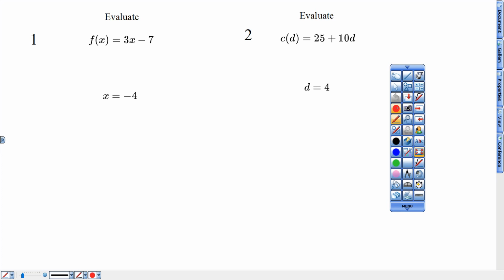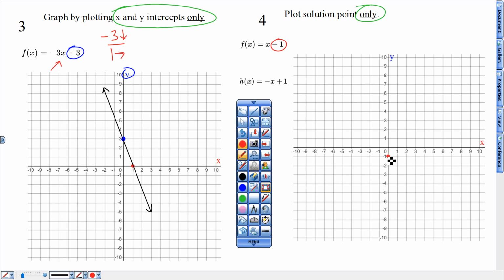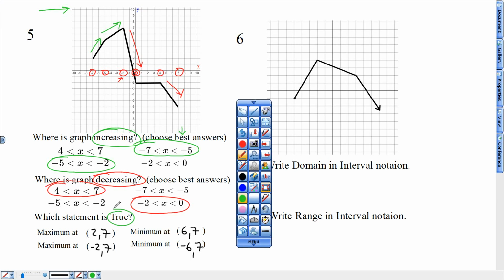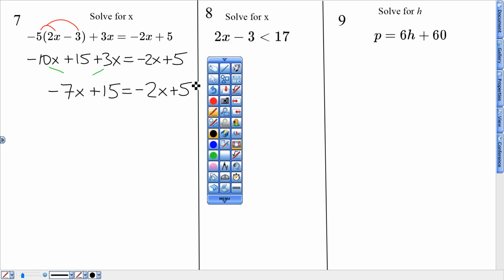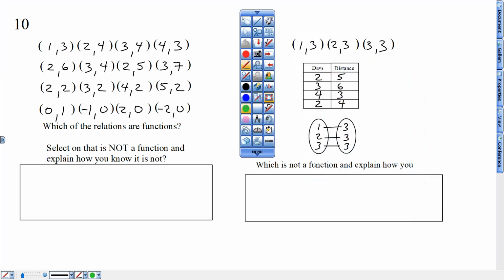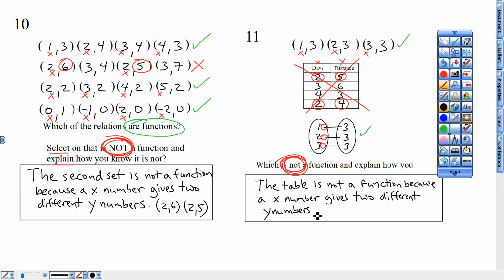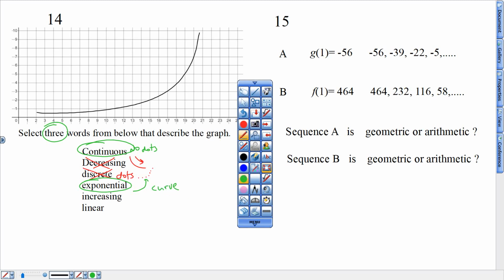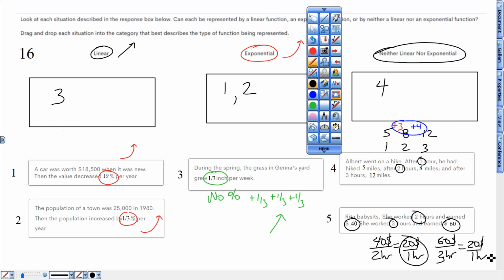cw 12 19